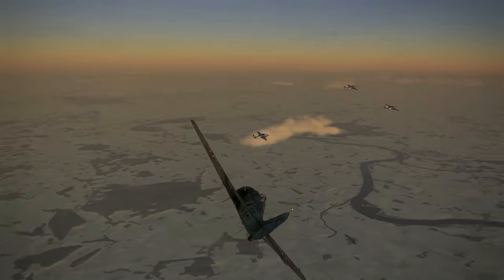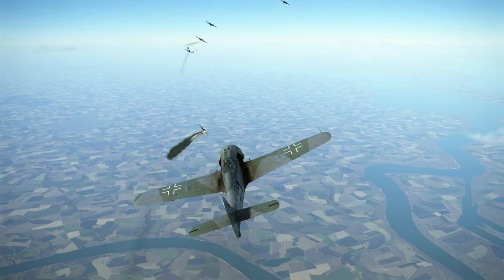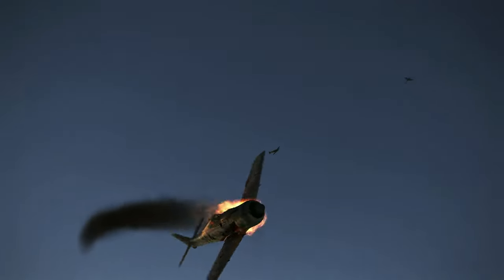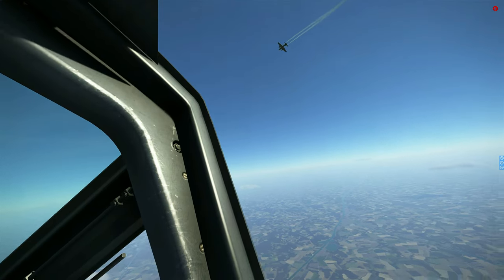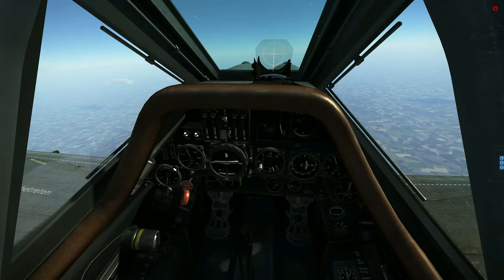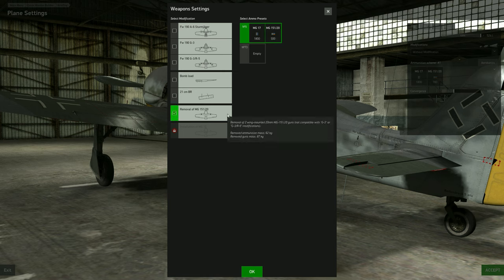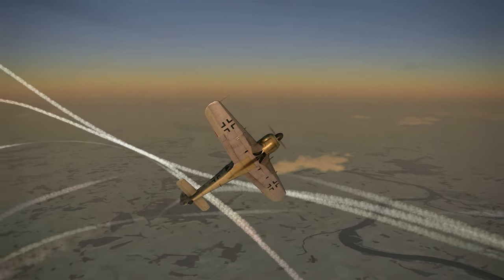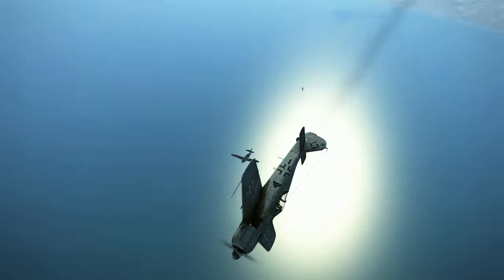IL-2 Great Battles - FW190 A6/A8 - Beginner's Guide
Hello all, back with another Beginners Guide, this time with the FW190 A6/A8 variant.